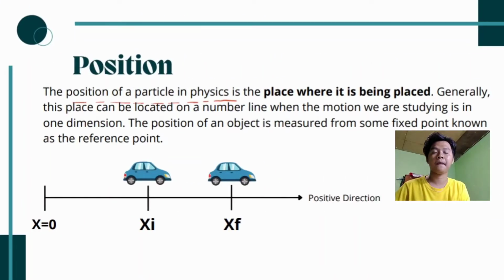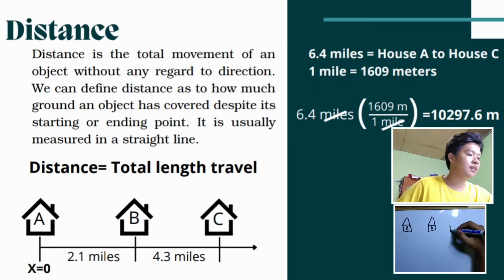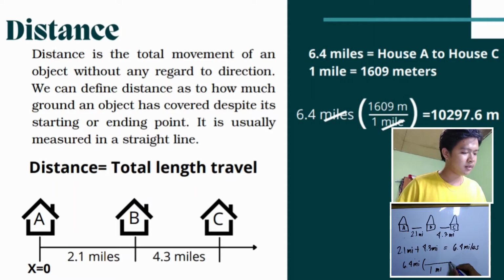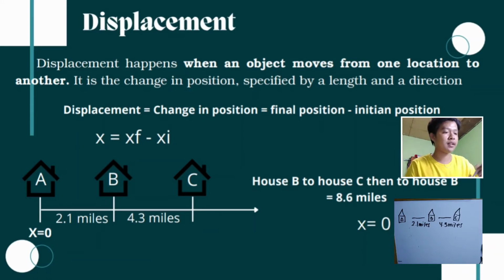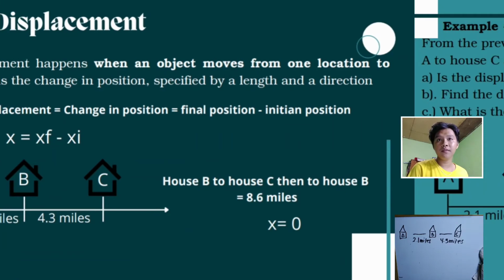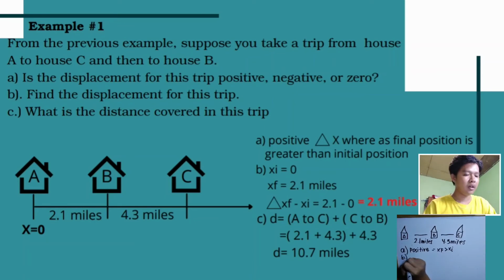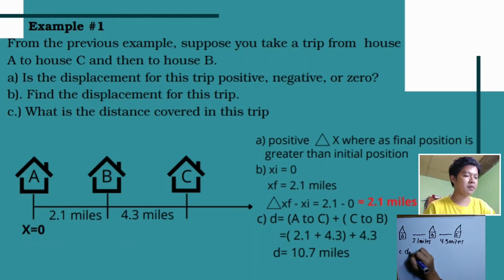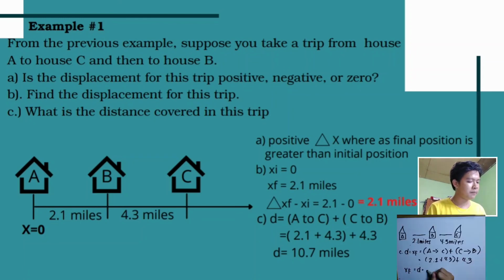Position, Distance and Displacement (Physics for engineers)